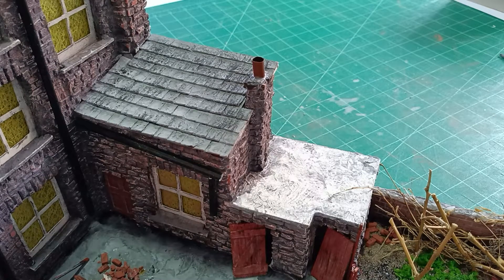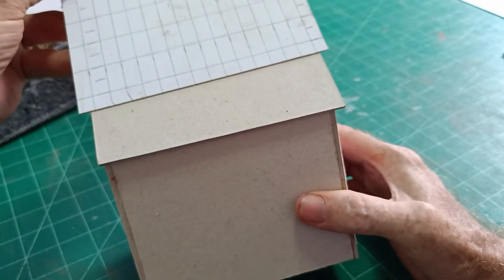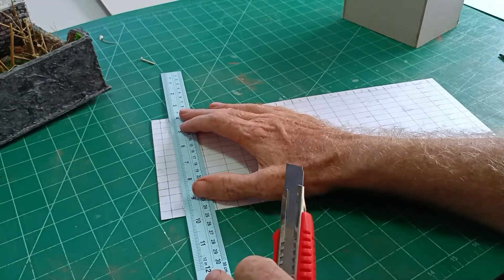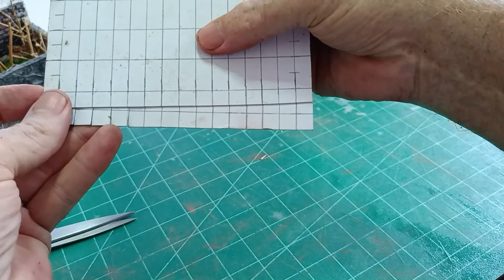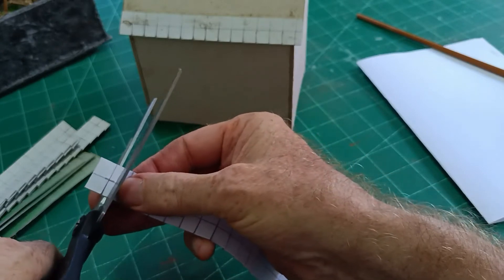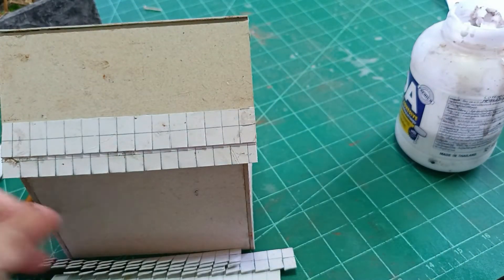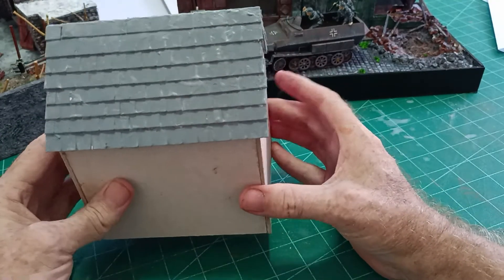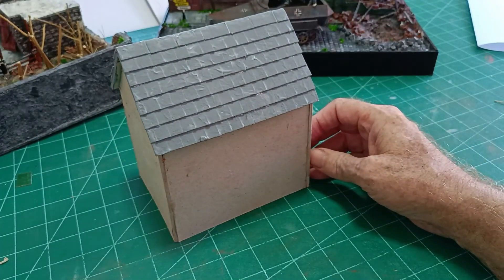How to make a tiled roof